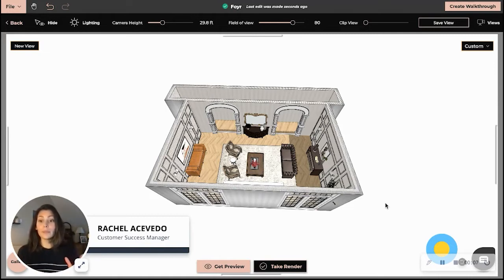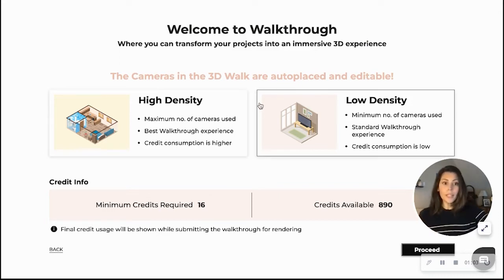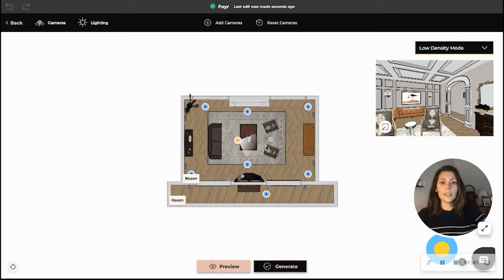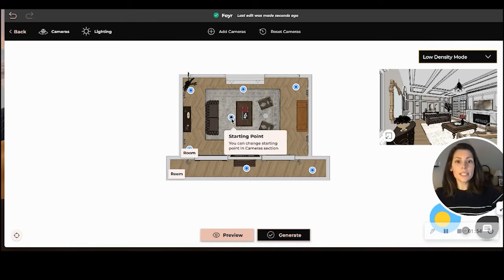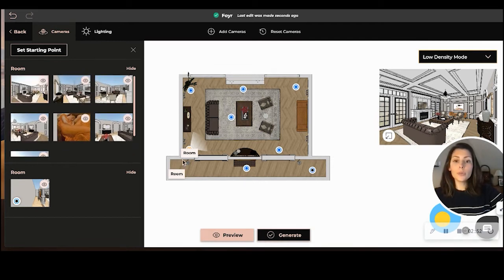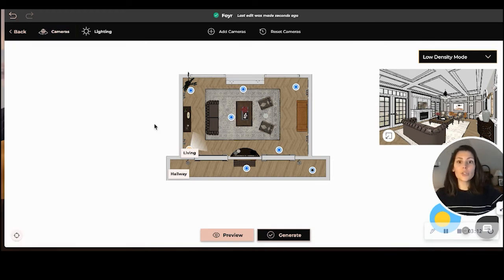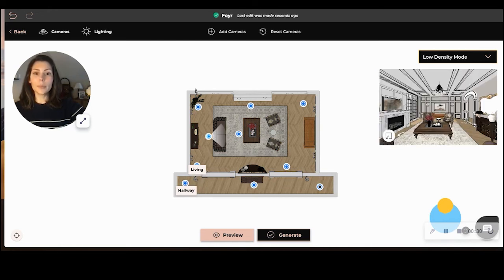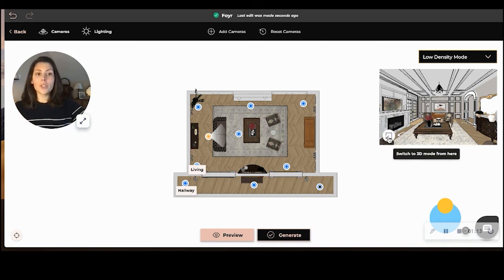Walkthrough in 2D mode